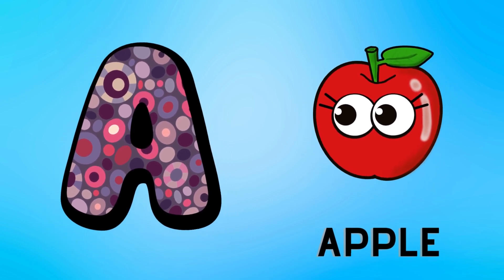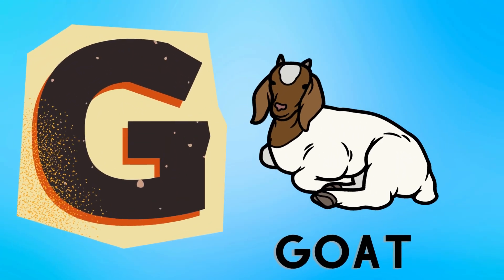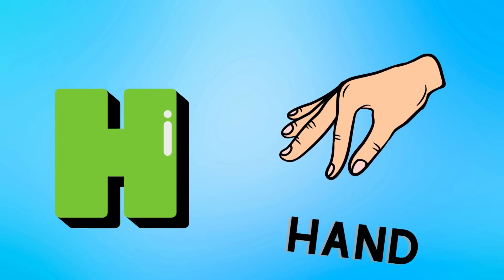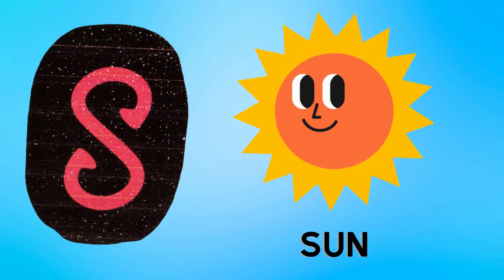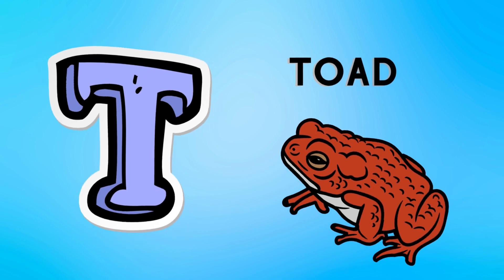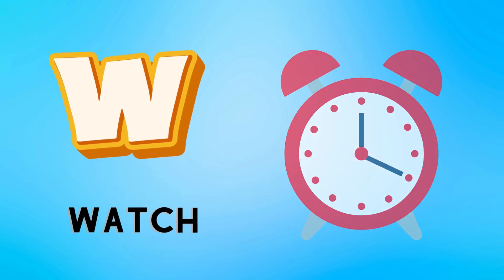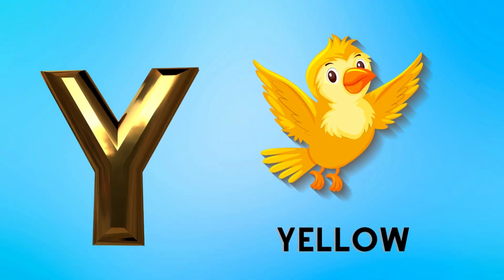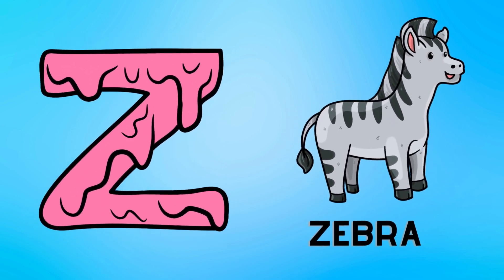Abc Song | Abc Phonics Song For Toddlers | Alphabet Song for Kids | A for Apple | Nursery Rhymes